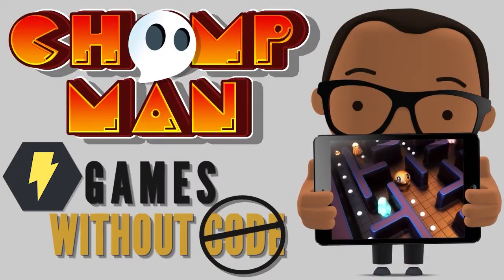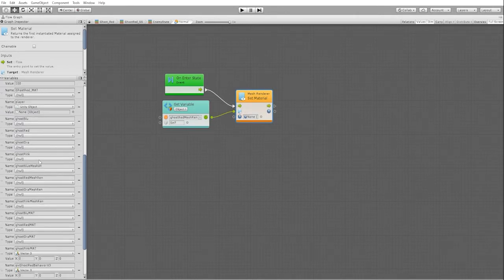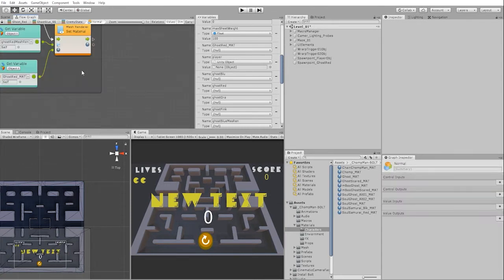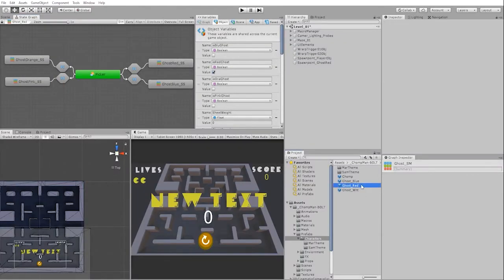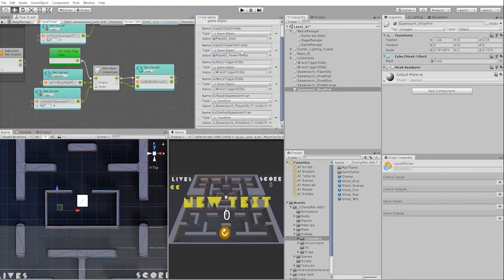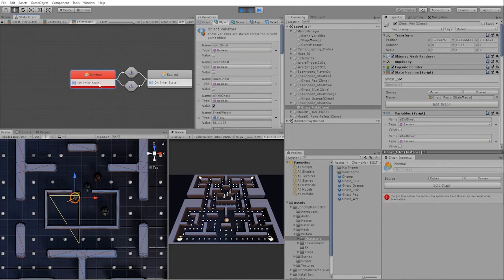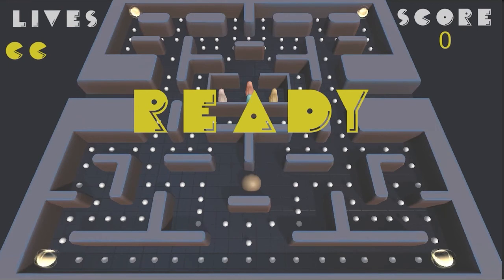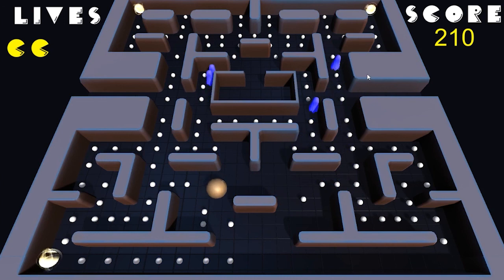unity bolt tutorial - Enemy Variants & color change - Chop-Man #15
In this  Unity Visual Scripting Make games without coding unity bolt tutorial  video, we’ll finish creating our enemy ghost variants & implement the ability for the ghost color to change when the player has eaten the powerup.

(Download file Updated 8-2-20 to include more level modular prefabs.)

At the end of this series you will be able to:
✅ Create game environments & levels out of modular pieces
✅ Create Dynamic interactive menus & UI
✅ Create & set up AI enemies
✅ Player controls & movement
✅ Game & Level design
✅ Game theory

Download the FREE Chomp-Man 3d models, environments, & game files at Game Developers Marketplace
or the Unity Asset store.